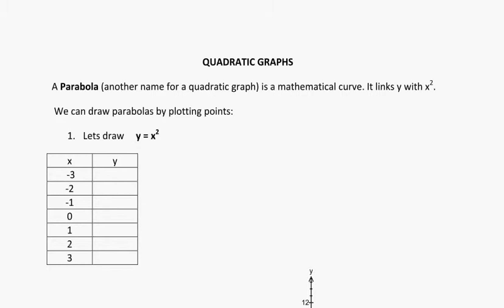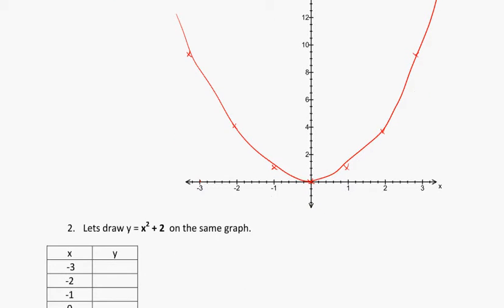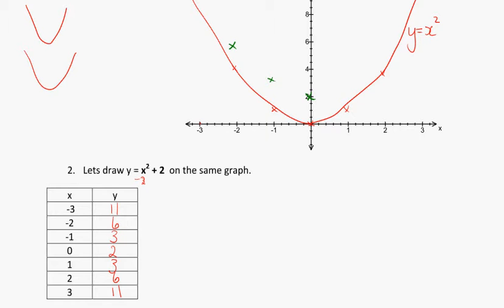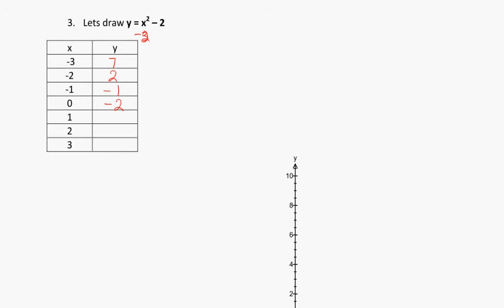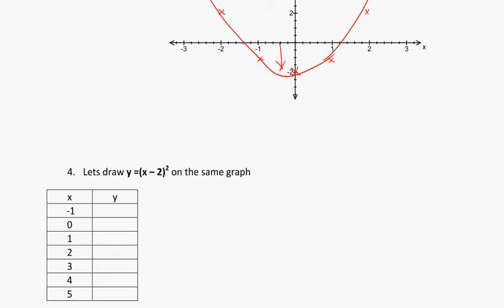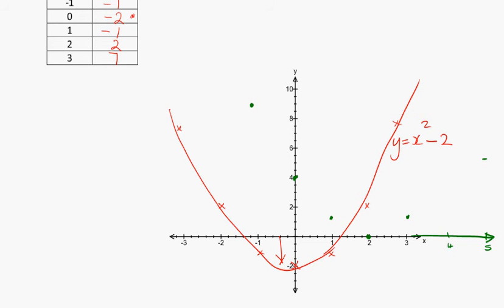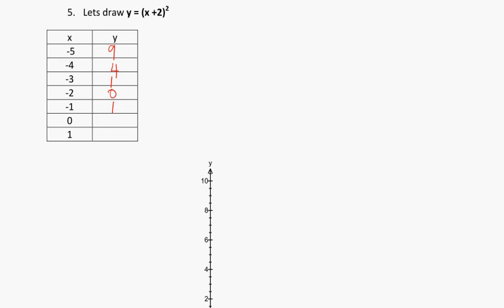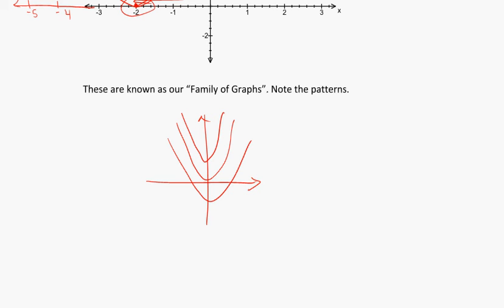10 drawing Quadratic Graphs